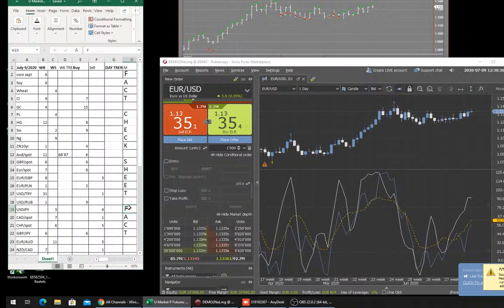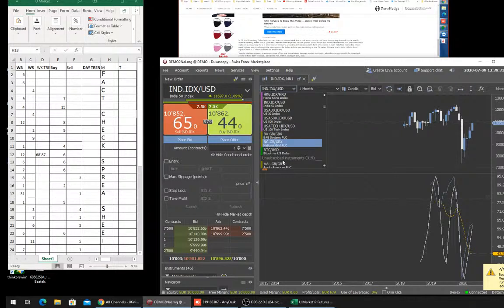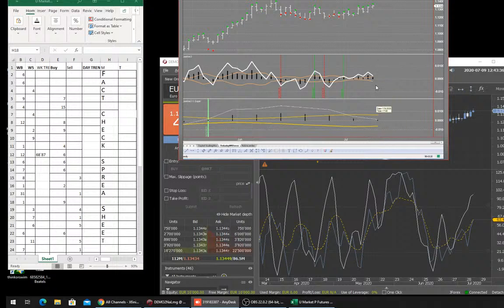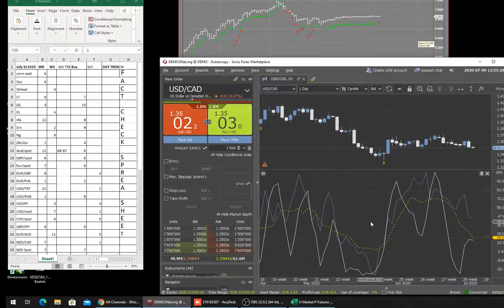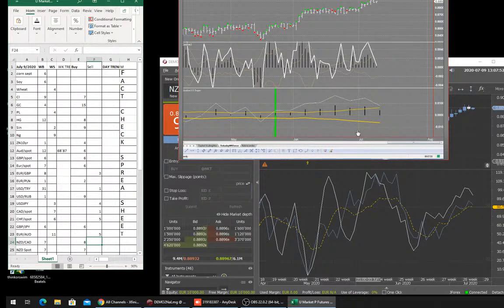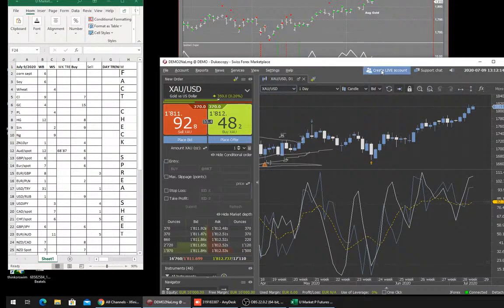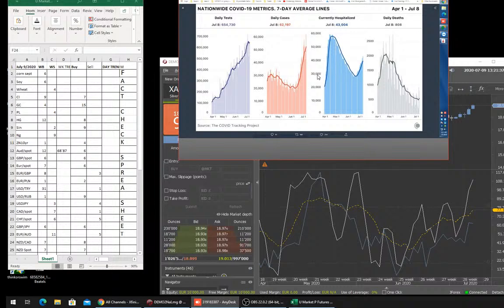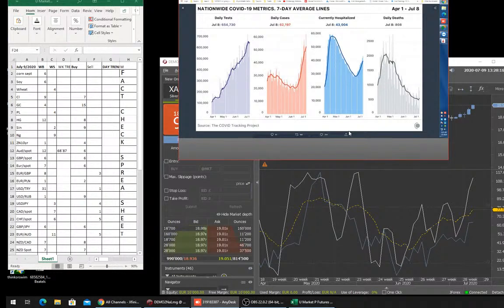Trading with Doc 09/07 - Virus Measured With Market Charts